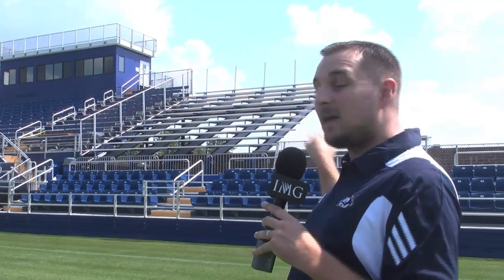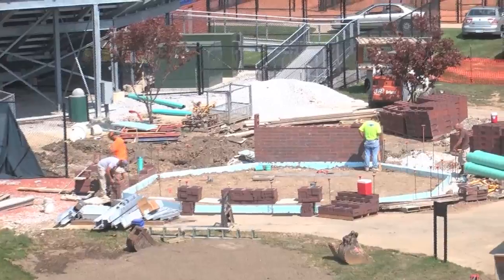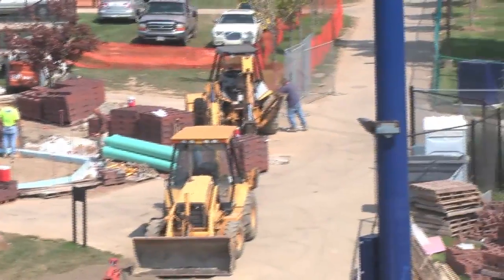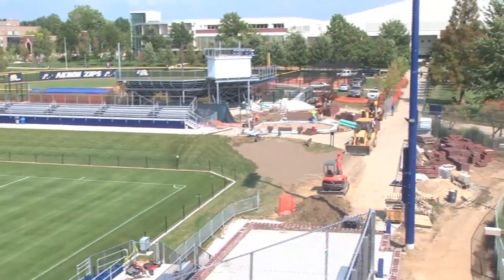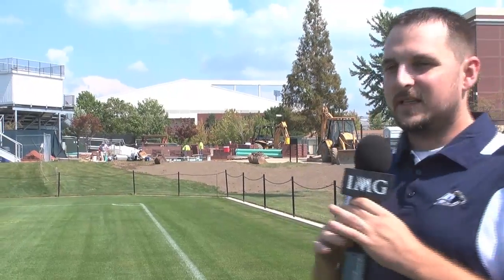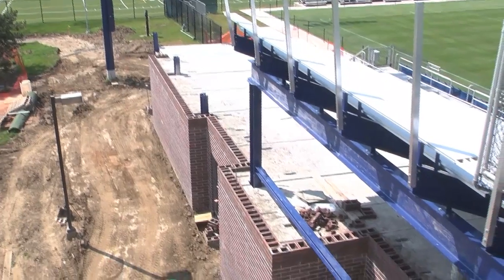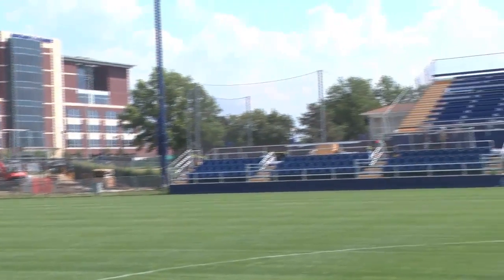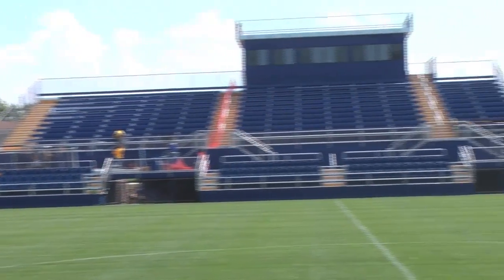FirstEnergy Stadium Cub Cadet Field Tour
Akron Soccer Facility Tour
Josh Harris